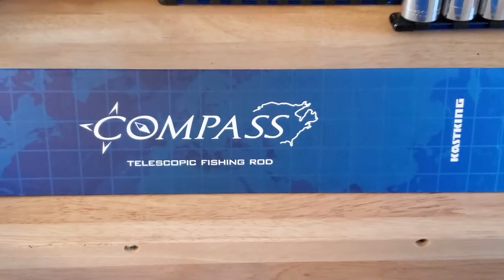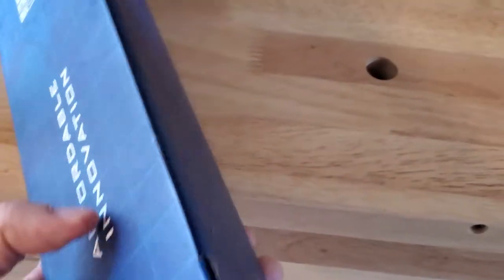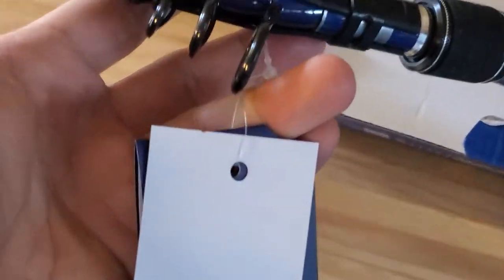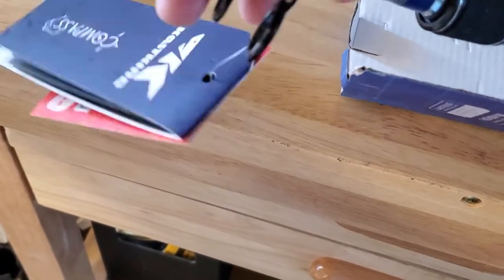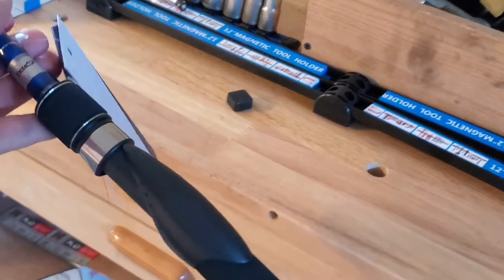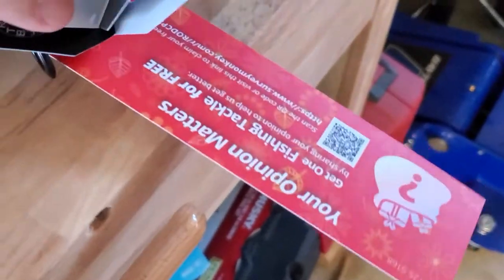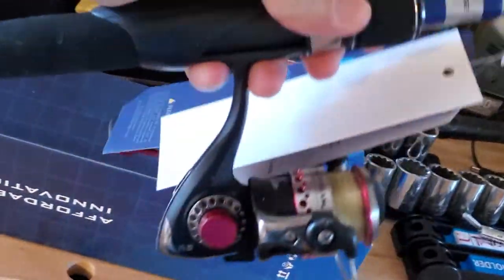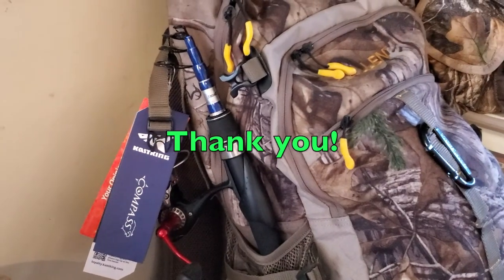Kastking Compass-Telescopic Fishing Rod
This is a unboxing video of the KastKing Compass, a telescopic fishing rod. Enjoy.  THANK YOU!